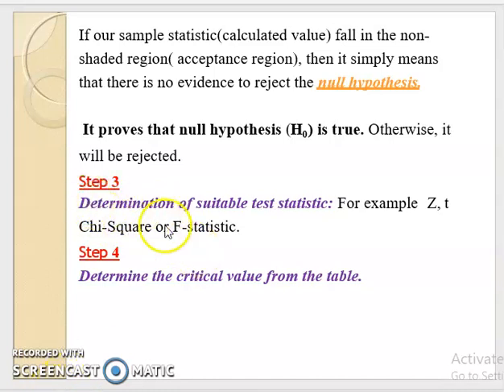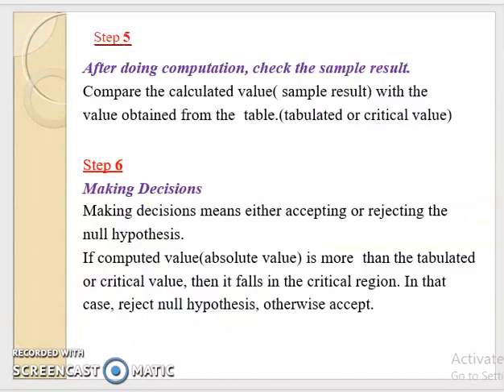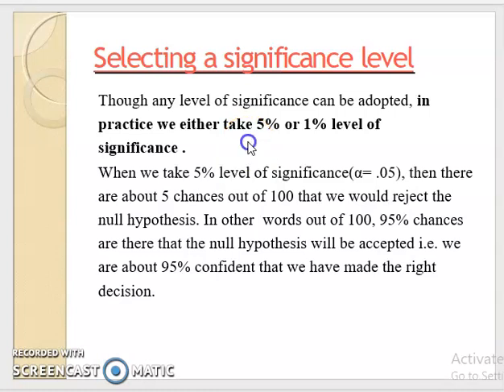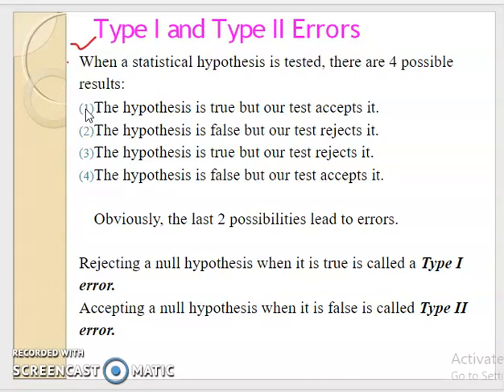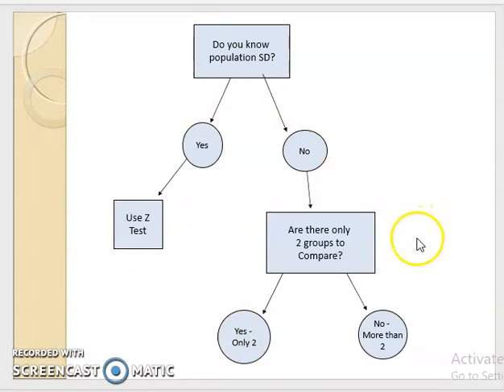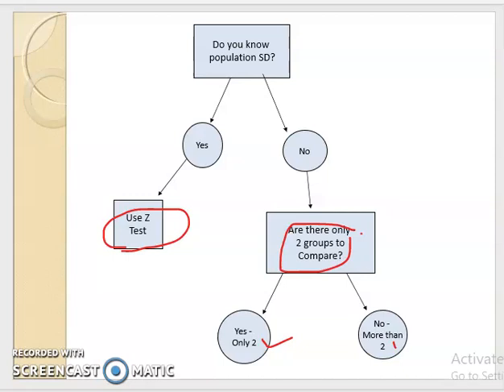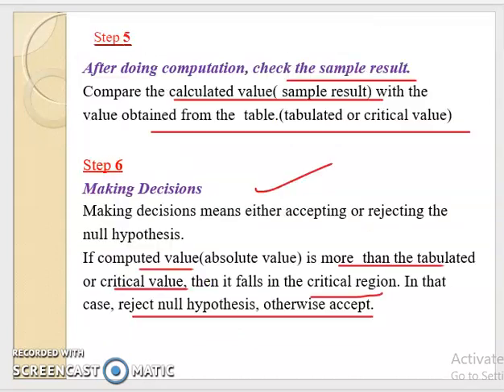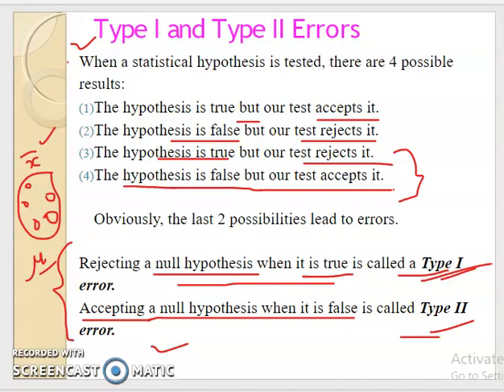Video Lecture on Hypothesis testing Part 2